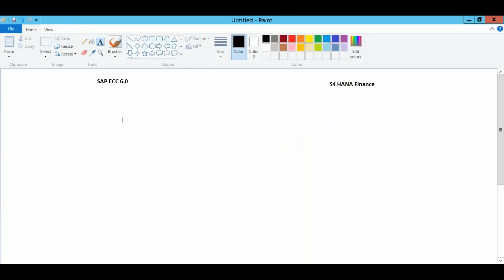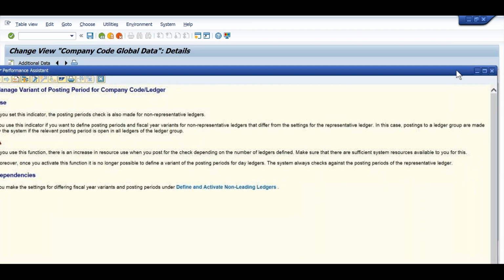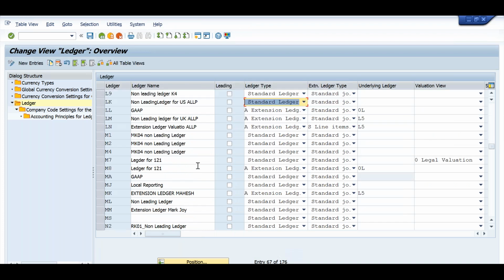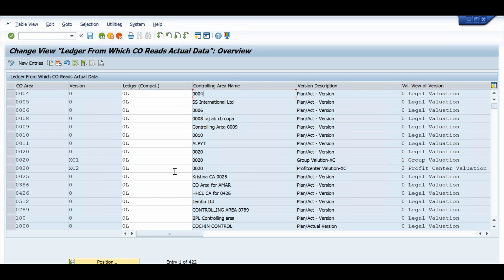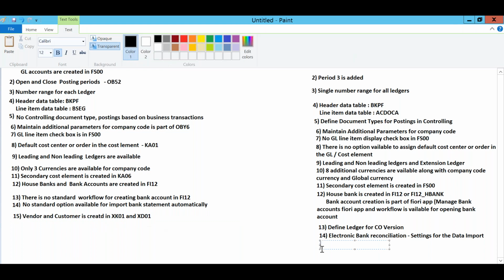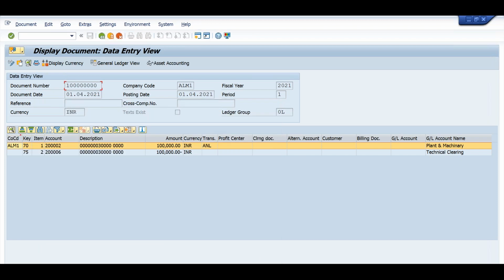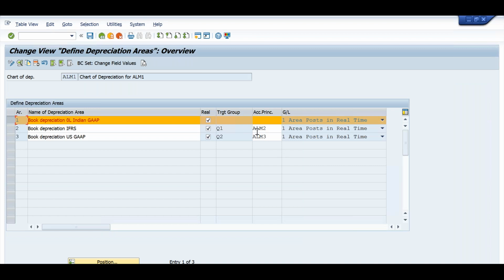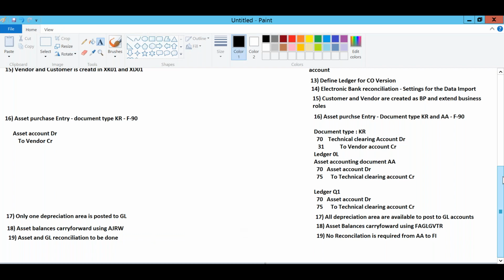S4 HANA 1909 and ECC 6.0 changes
Key Differences Between SAP ECC and SAP S/4HANA.